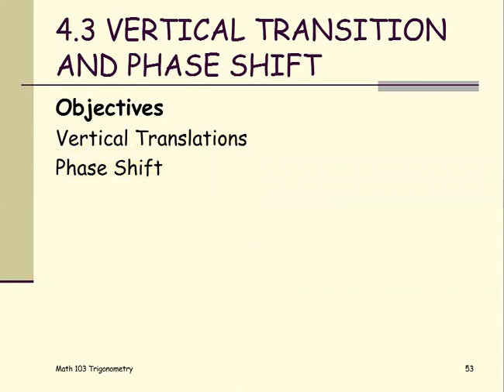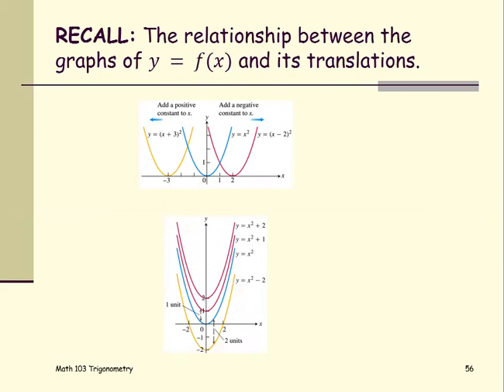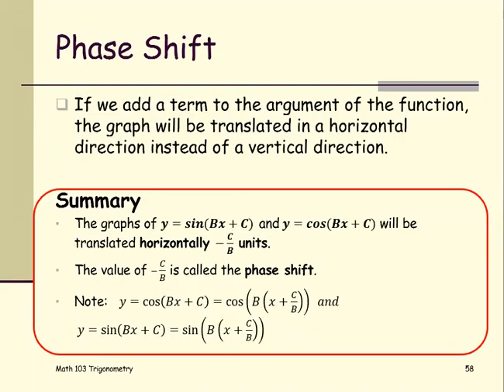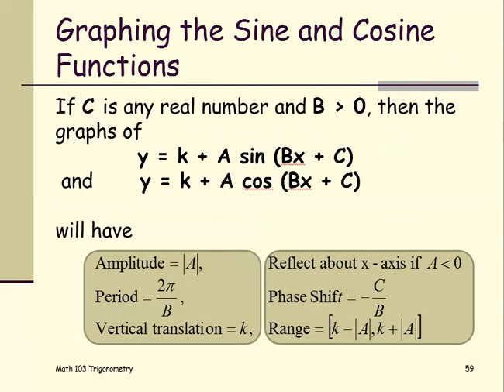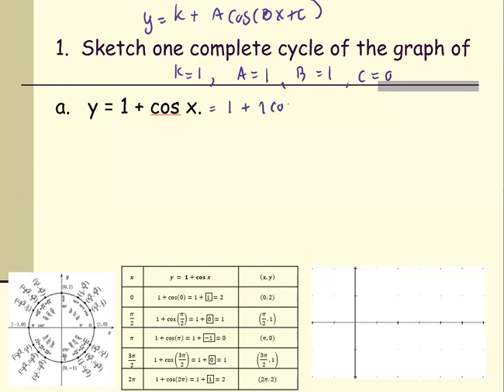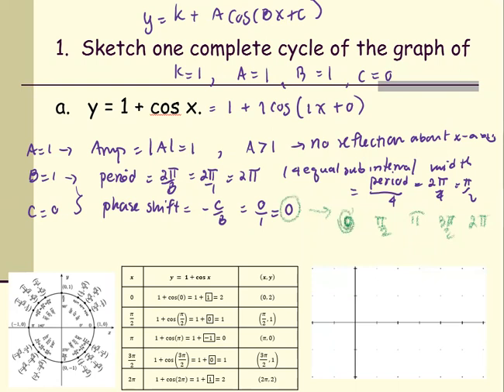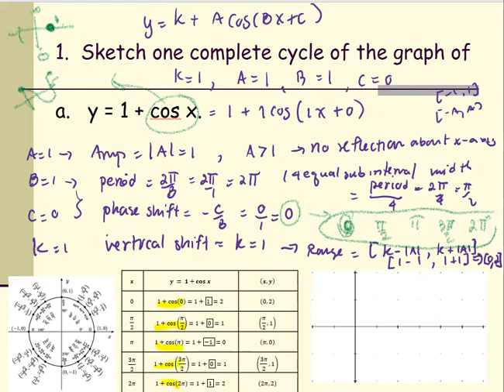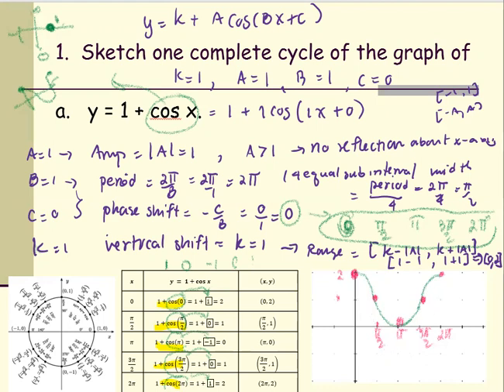M103 Sec4_3 Graph of y = 1 + cos(x)